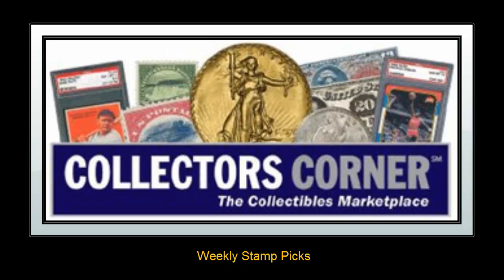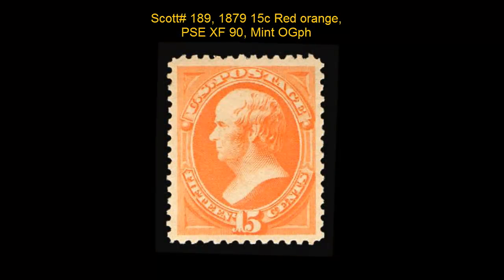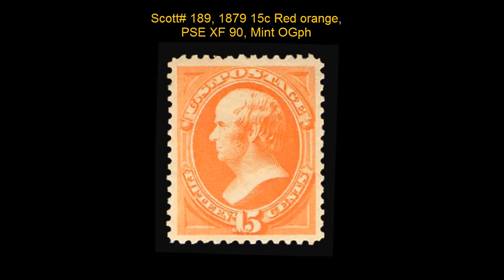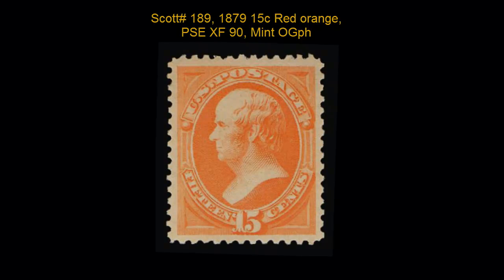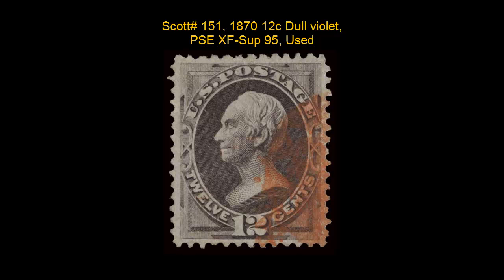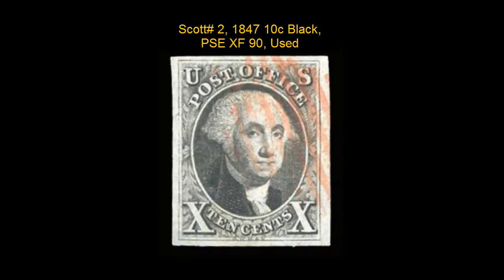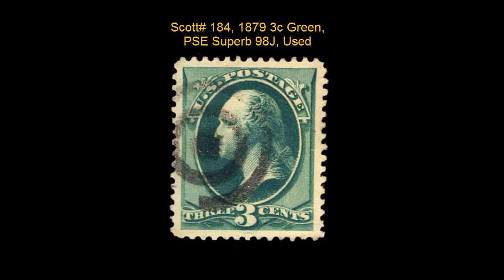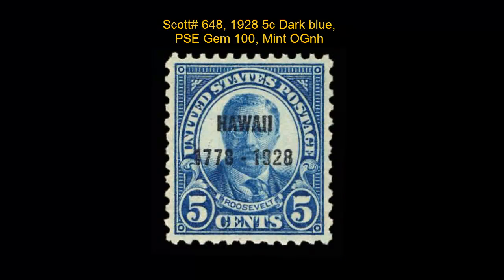Collectors Corner stamps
Weekly Stamp Picks - week of June 18